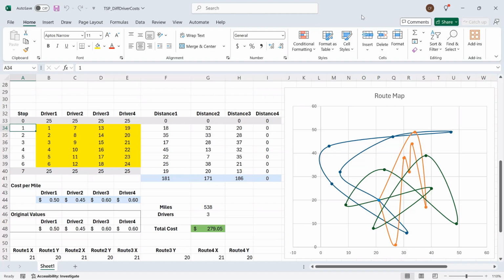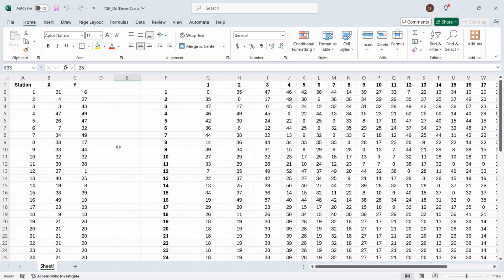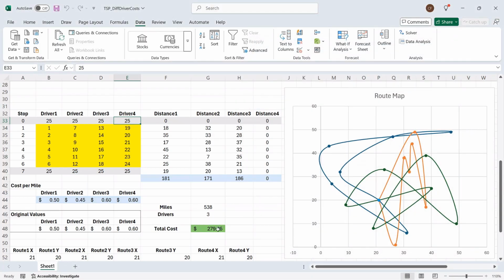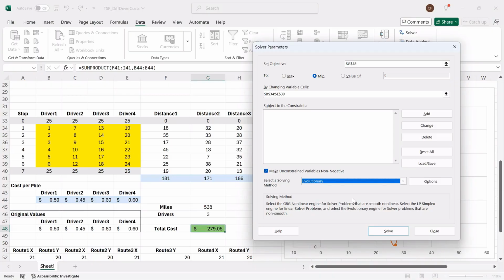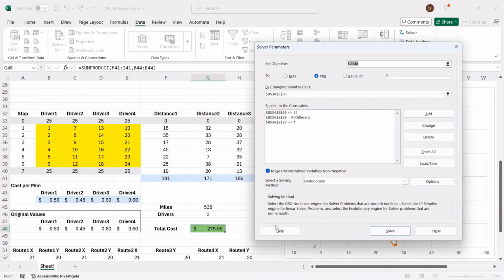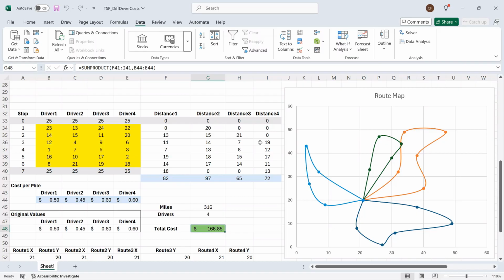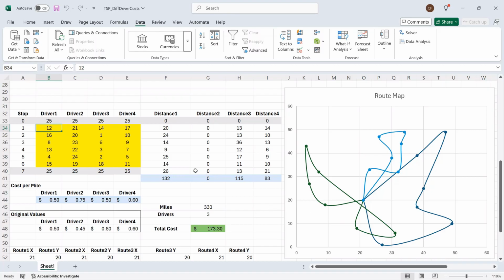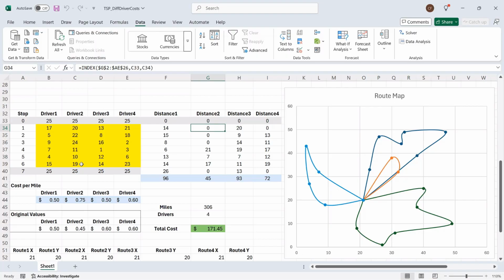Drivers with different costs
So far I’ve assumed that all of the drivers used in multi-driver Traveling Salesman Problems had the same cost per mile. In this movie I’ll remove that assumption and assign drivers different costs per mile to see how it affects Solver’s results.

The sample file for this movie is available for download